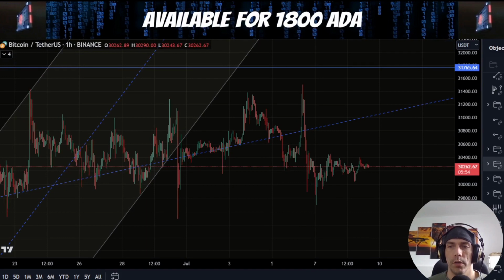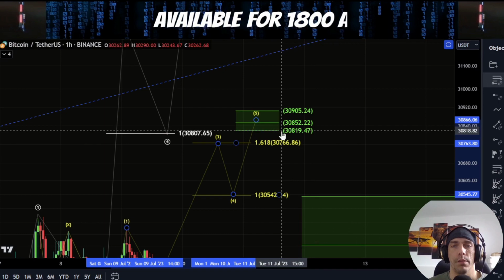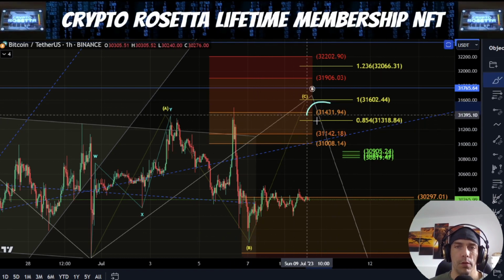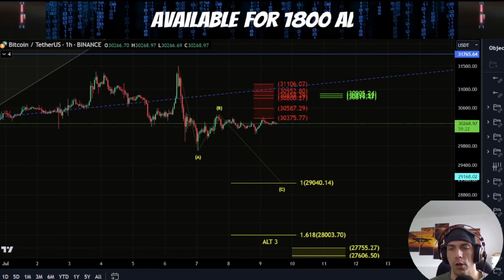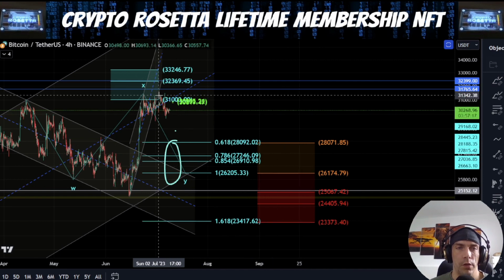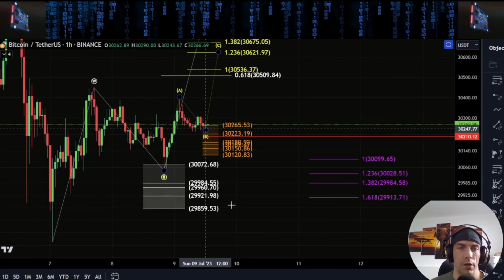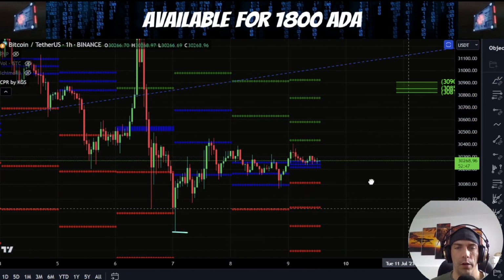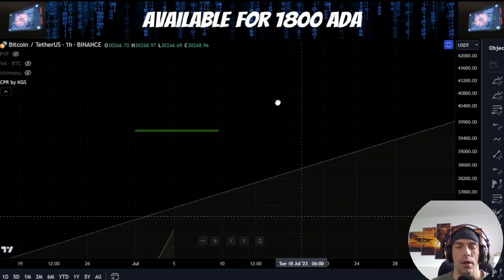⚠️COULD GET MESSY⚠️- BTC Bitcoin Price UPDATE - Technical Analysis/Elliott Wave Analysis